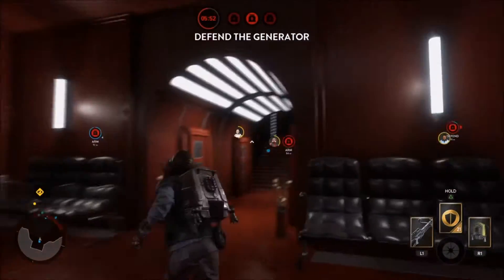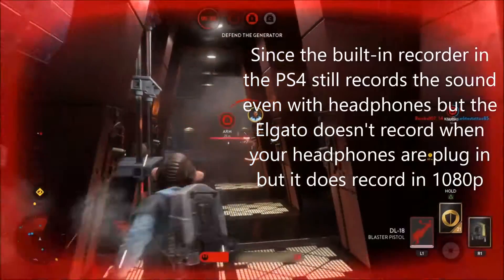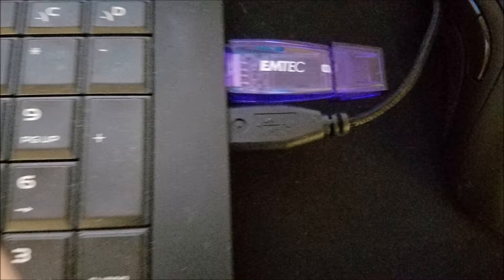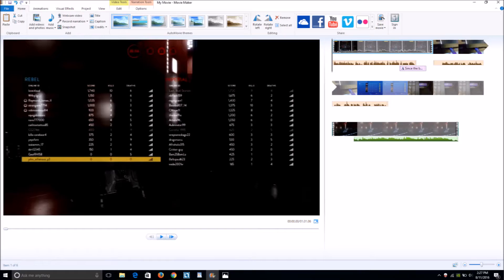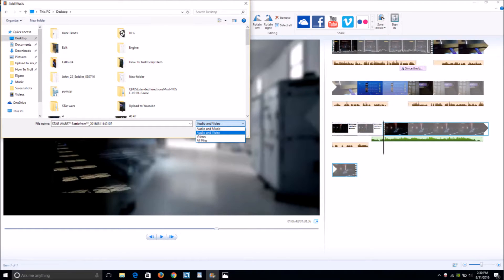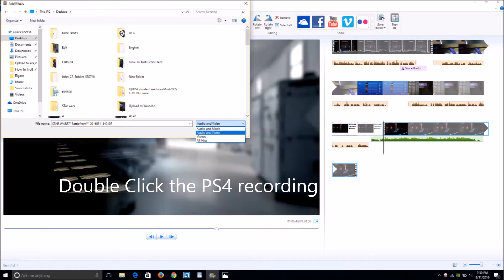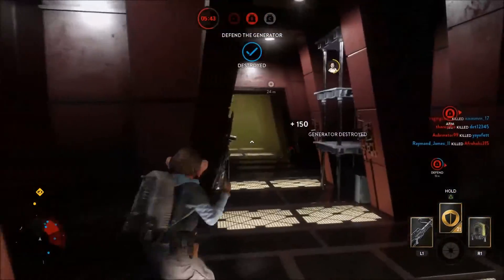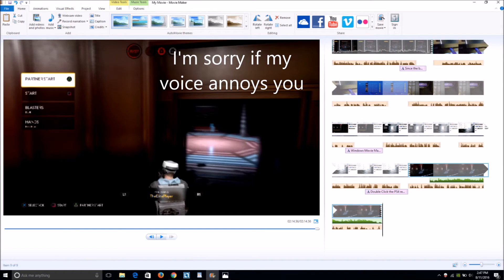How to use your headphones with the Elgato and still get sound on the recording (PS4)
1. Setup your Elgato duh
2. Start your game
3.Start recording on both the built in recorder in the PS4 and the Elgato recorder when it's time
4. After you are done recording, use a USB to get the PS4 recording from the PS4
5. Transfer the PS4 recording to the PC with USB
6. Find the Elgato recording in your PC
7. Open the Elgato recording with something like Windows Movie Maker (it's free)
8. add music
9. make sure you are looking for Videos and (not Audio and Music)
10. Look for the PS4 recording
11. sync the audio and video
sorry for my voice